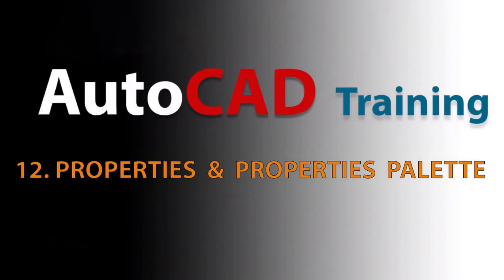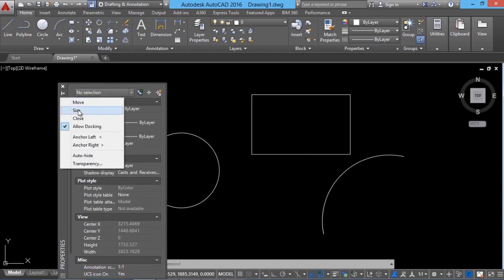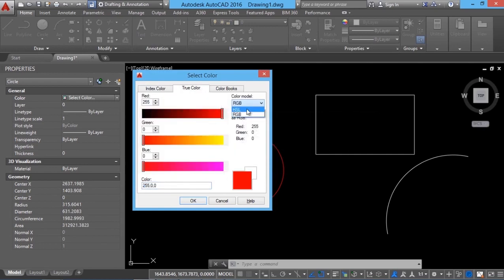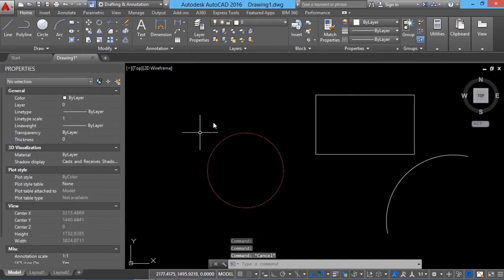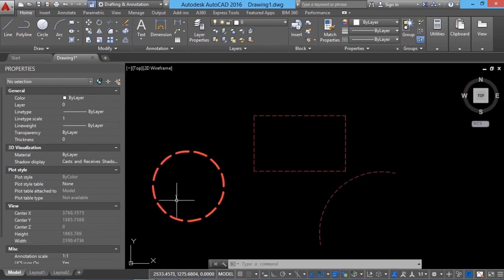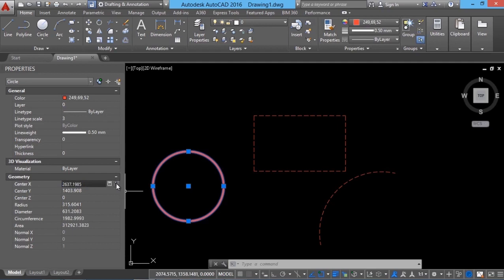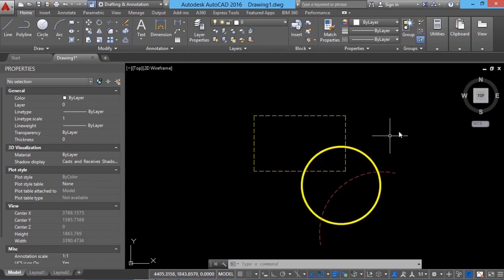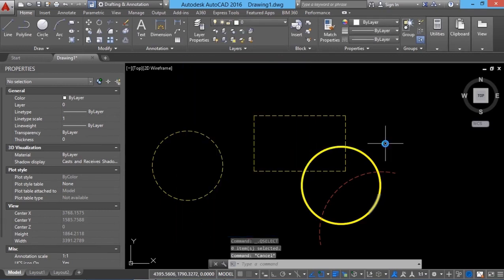PROPERTIES PLATTE -12